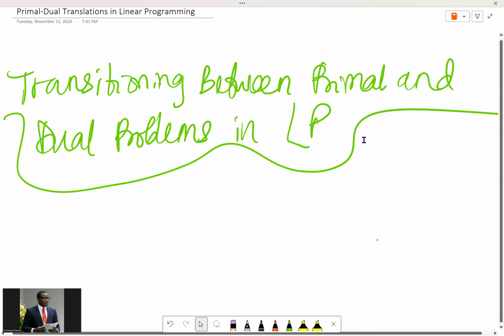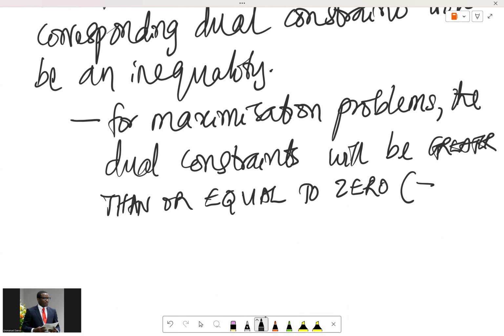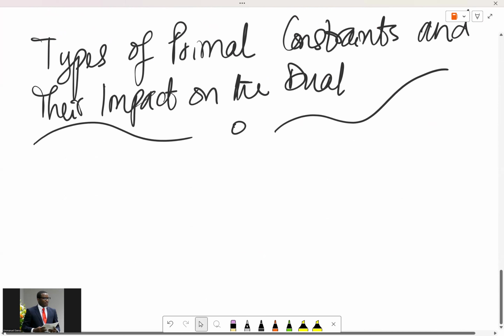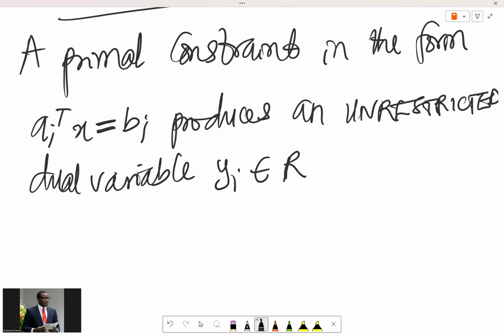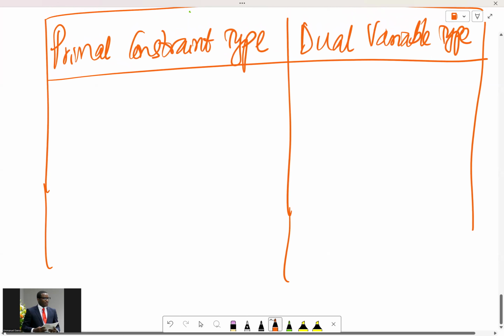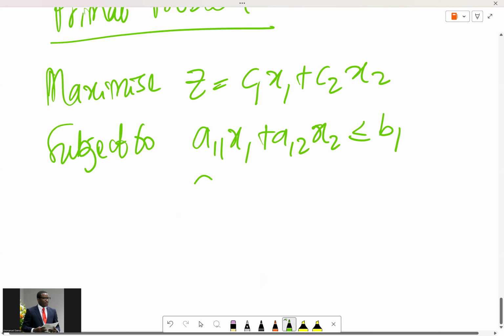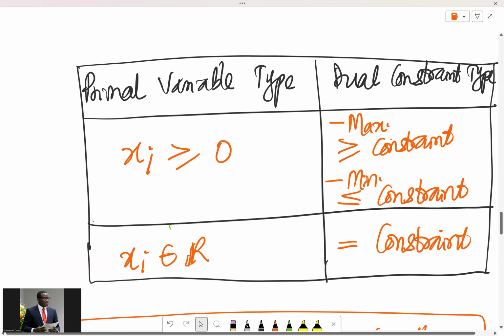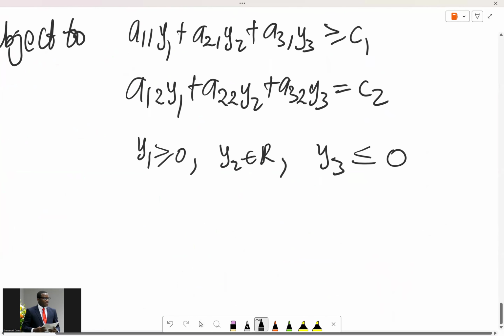28. Primal-Dual Translations in Linear Programming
In this video, we dive into the process of transitioning between primal and dual problems in linear programming.

Learn how the properties of decision variables and constraints in the primal problem influence the dual formulation, and explore the key steps to converting a mixed primal problem into its dual counterpart.

Whether you're new to linear programming or looking to sharpen your understanding, this video will guide you through essential concepts like restricted and unrestricted variables, as well as how different types of primal constraints shape the dual problem.